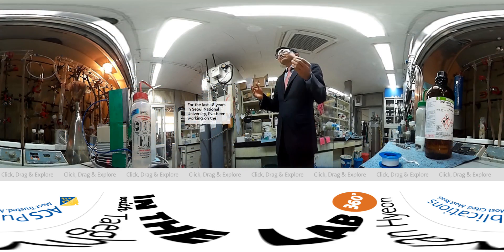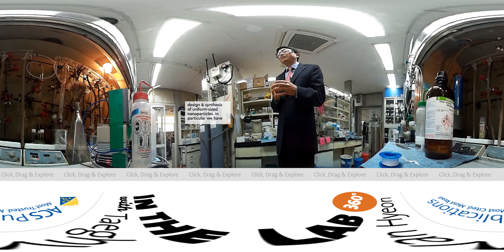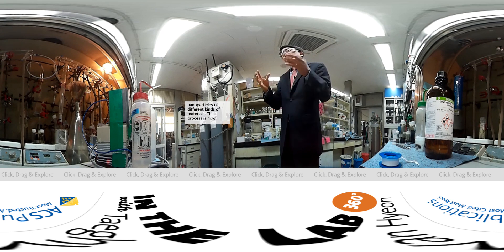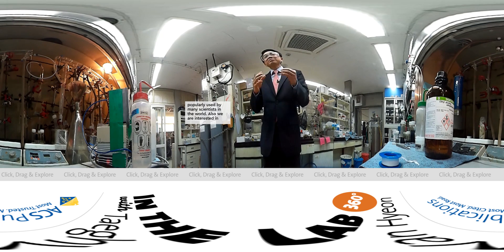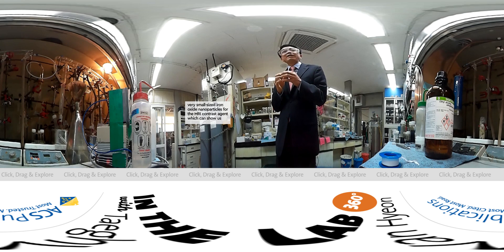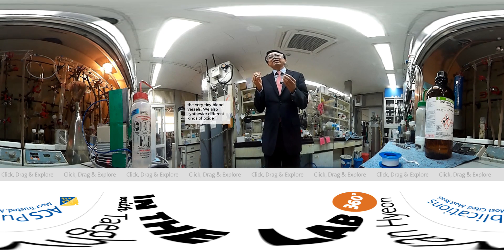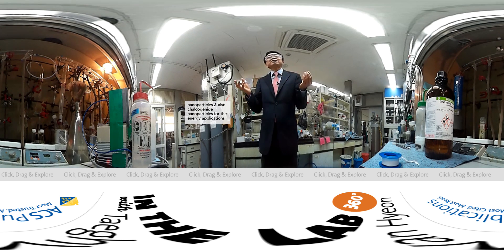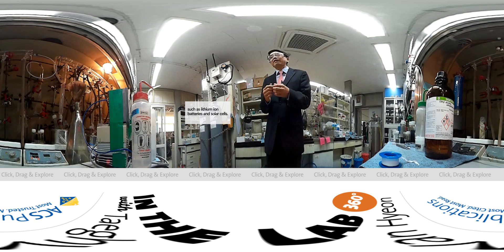In the Lab 360 with Taeghwan Hyeon